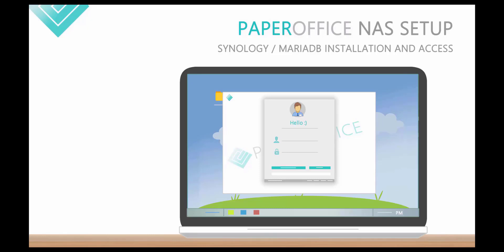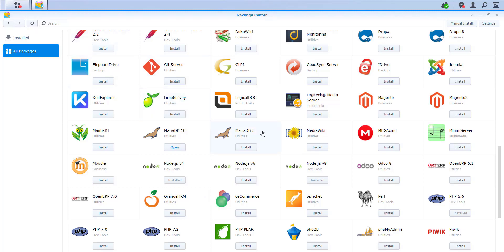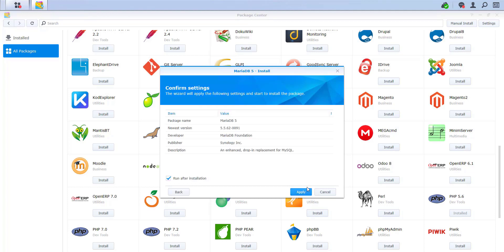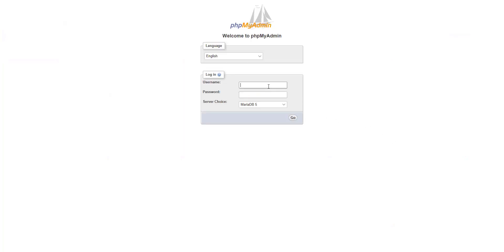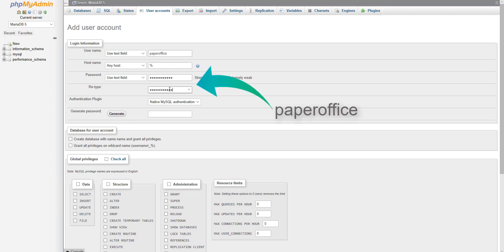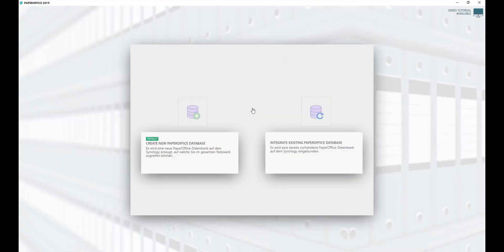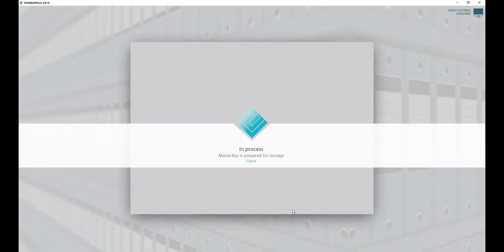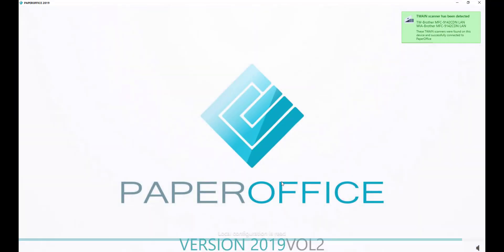Set up Synology NAS (MariaDB 5) and PaperOffice document management system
Setup your Synology NAS (MariaDB5 version) for PaperOffice DMS (The Paperless Office)

The Synology NAS setup is very simple and consists of 5 steps. In the following video all steps are described how to set up the Maria DB and phpmyadmin in Synology, add user account for the database and log in to this database with PaperOffice.

- First step: Synology Disk Station Manager / Install MariaDB 5 00:13
- Second step: phpMyAdmin program installation 00:59
- Third step: phpMyAdmin Login 01:11
- Fourth step: Create database user account 01:20
- Fifth step: PaperOffice Login / Connect with just created database 01:46

 PaperOffice is the innovative solution for your paperless office.

Test the test winner PaperOffice without obligation for 14 days

Thanks to the world's best PaperOffice OCR text recognition, live keyword search and SQL-based revision-proof data storage, you can find every document, even content, in seconds and with ease. Digitization of paper documents, revision-proof e-mail archiving, additional advanced search and document management - all integrated into PaperOffice, enabling the perfect transition to a paperless office. PaperOffice allows you to record documents in a variety of ways. Existing electronic files are integrated via drag & drop from the file system, by mass import of individual files or by importing the Windows folder structure into PaperOffice.